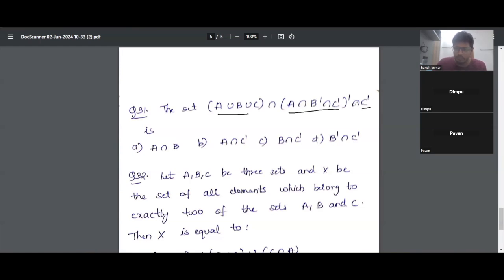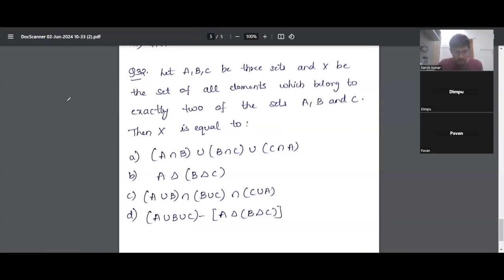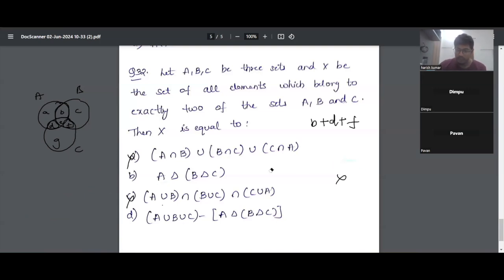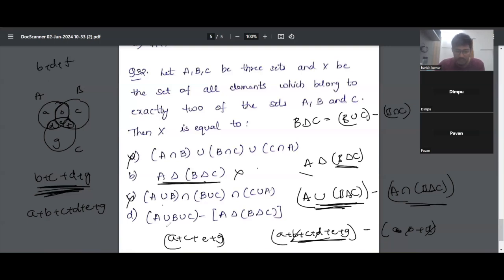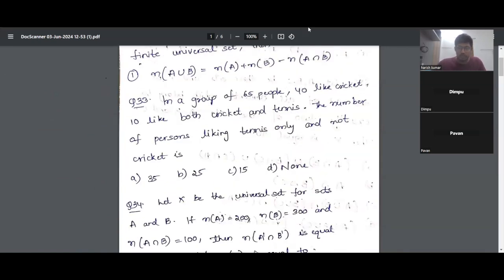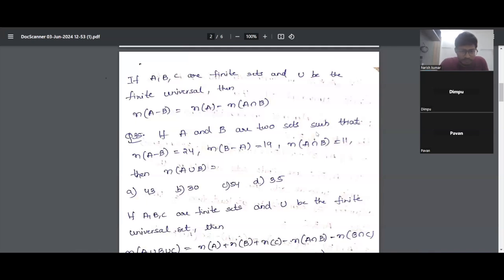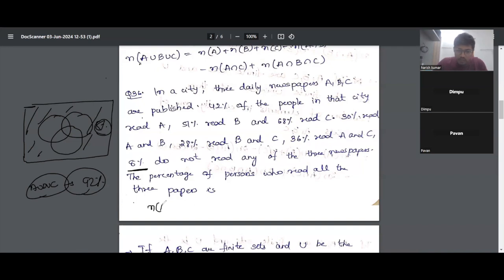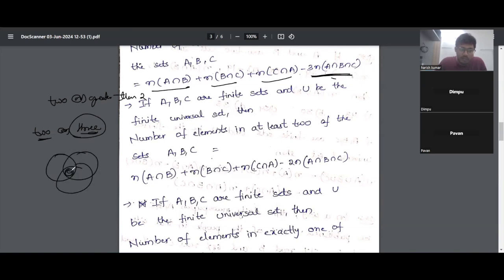Sets-6 | JEE Maths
Topics discussed:

Problems on sets,
cardinal number of sets,

Time stamps
00:00 Problems on sets
14:52 cardinal number of sets